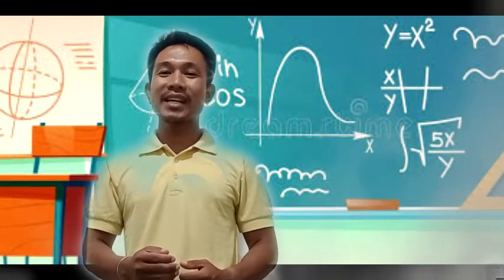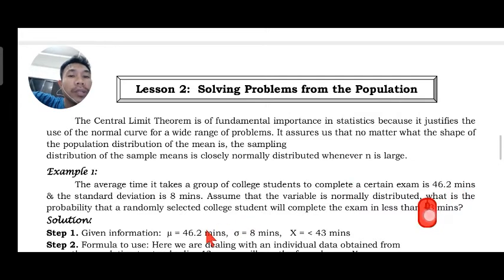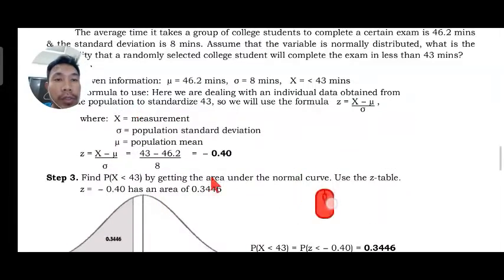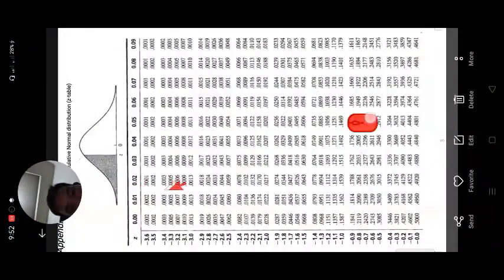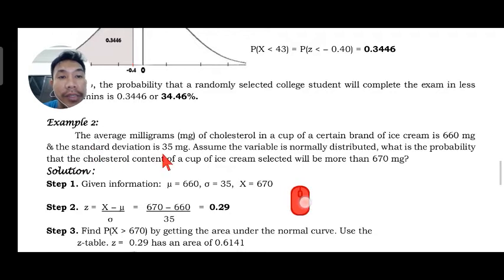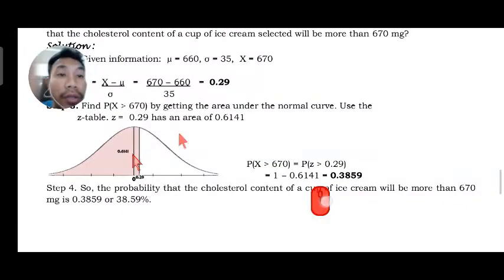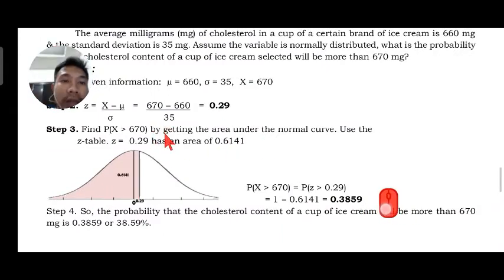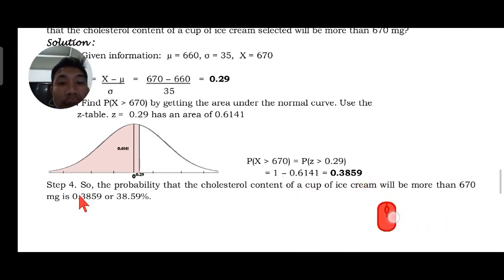Central Limit TheoremSolving Problem from the PopulationStatistics & Probability